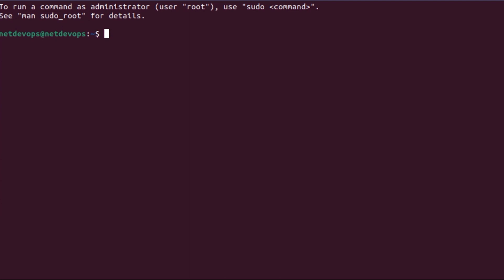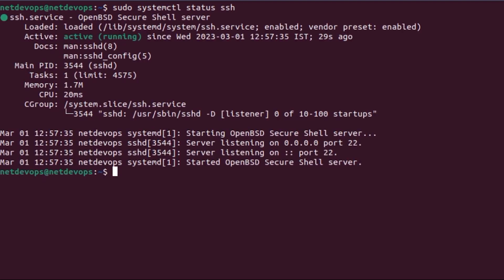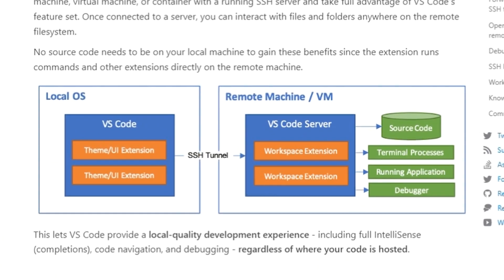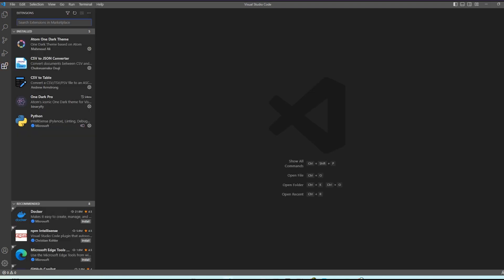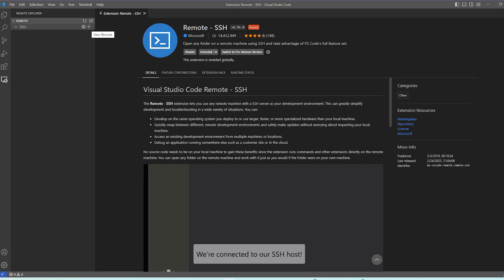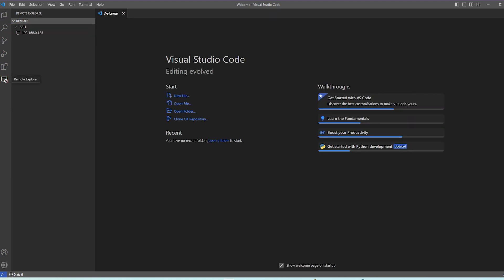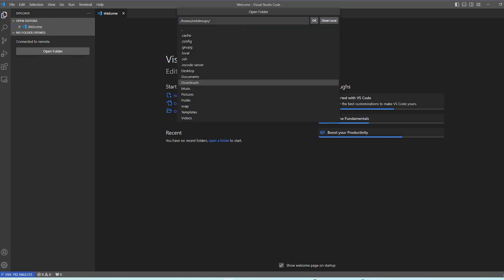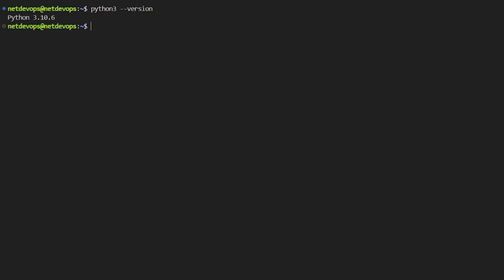Level Up Your Productivity: Remote-SSH for Managing Ubuntu VM with VS Code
▬▬▬▬▬▬ ⭐️ *Repository* ⭐️ ▬▬▬▬▬▬

▬▬▬▬▬▬ ⭐️ *Topics Covered* ⭐️ ▬▬▬▬▬▬

1. SSH key generation
2. Explained remote VM Integration from local VS code

▬▬▬▬▬▬ ⭐️ *Time Stamps* ⭐️ ▬▬▬▬▬▬

00:00 Intro & Core Concepts
00:24 Demo

▬▬▬▬▬▬ ⭐️ *Follow me* ⭐️ ▬▬▬▬▬▬

Twitter (X)

▬▬▬▬▬▬ ⭐️ *Follow me* ⭐️ ▬▬▬▬▬▬

Twitter (X)